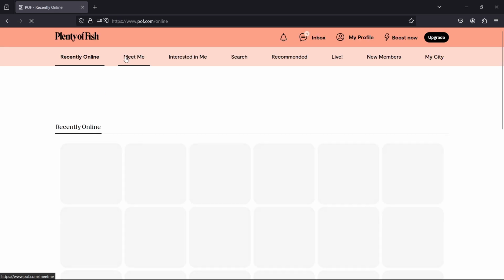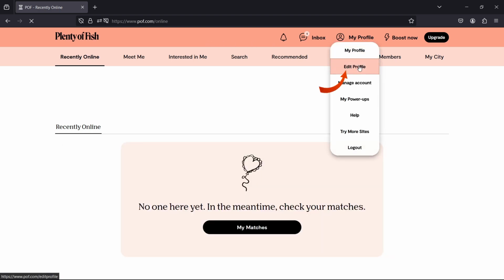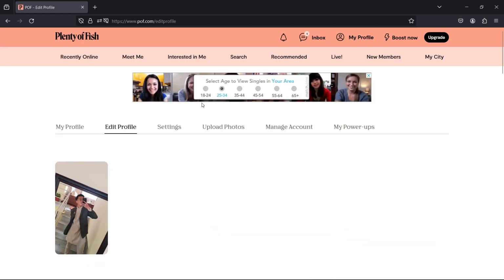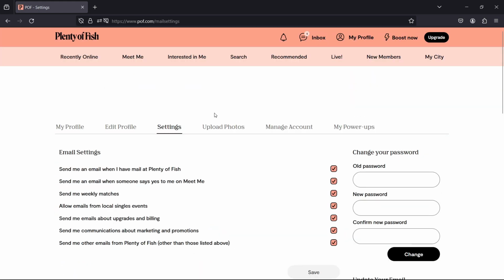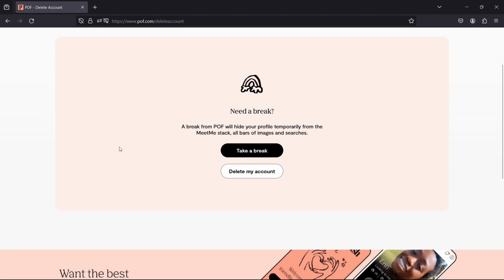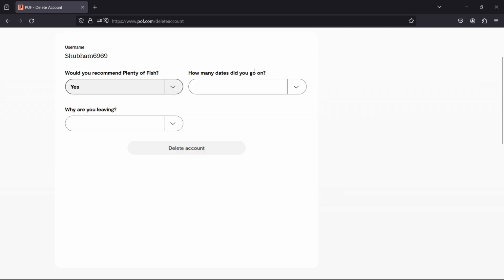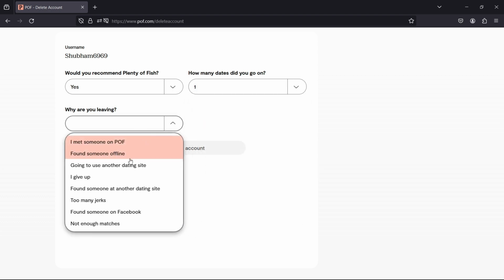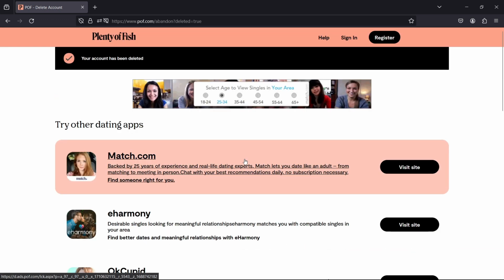How To Delete Plenty of Fish (POF) Account (2024) | Delete POF Account (Full Guide)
How to delete plenty of fish account permanently? Looking for a fresh start or ready to take a break from online dating? This quick guide will show you how to delete your Plenty of Fish (POF) account in just a few simple steps! Whether you're on your desktop or using the mobile app, we've got you covered.